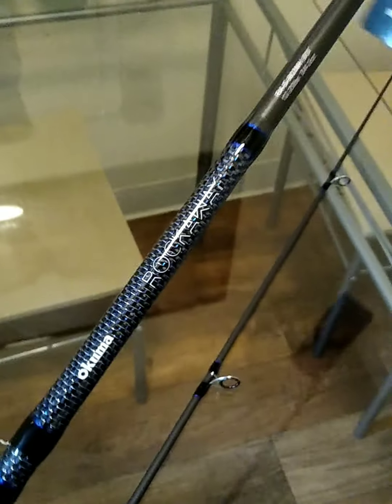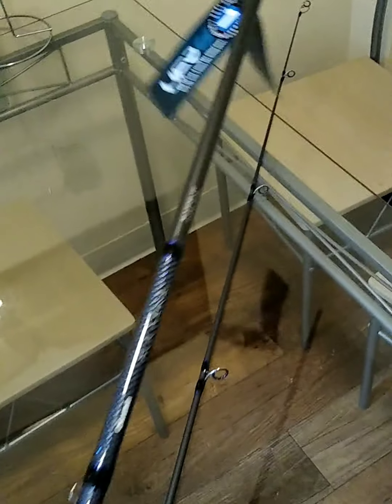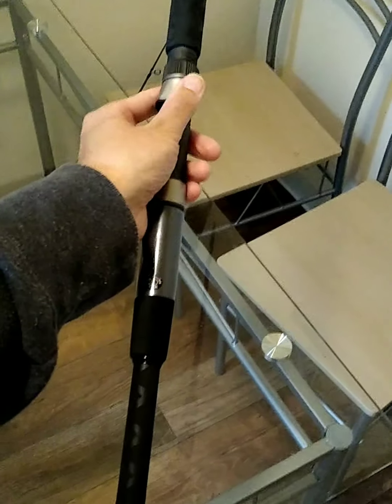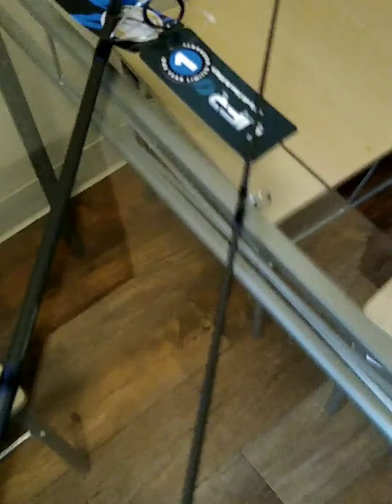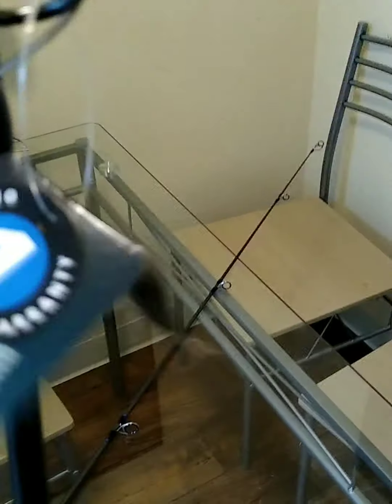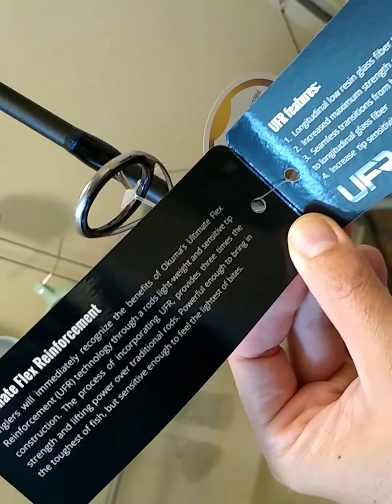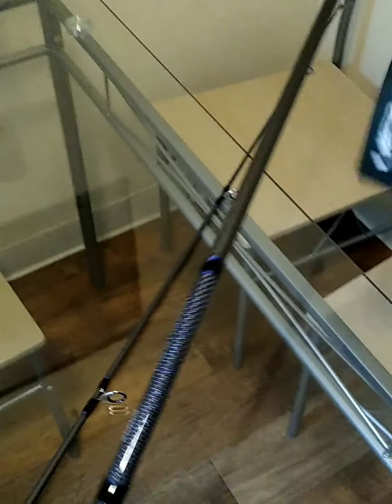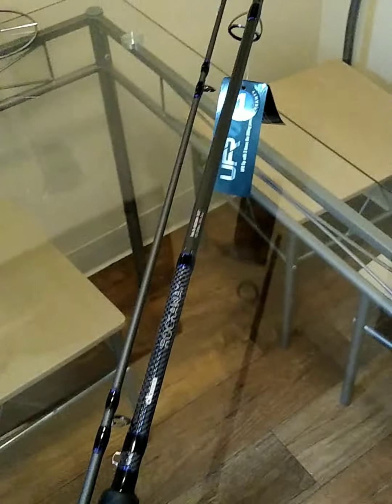OKUMA ROCKAWAY 9'0" SURFSPINNING ROD. (UPDATE NO GOOD 4ME, BROKE ON FIRST DAY USE OF USING, 2HRS IN)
OKUMA ROCKAWAY SURF SPINNING ROD.
9'0"
12-20LBS.
BRAIDED LINE 15-30LBS.
3/4-2oz

UPDATE: FIRST TIME USING TODAY 11-25-21, CASTING A 2OZ CRAB SNARE, TOP PIECE BROKE OFF COMPLETELY ABOUT 25% WHEN CASTING OUT, I LOOKED CLOSELY AT BROKEN PIECES INTERNALLY AND THIS 9'0 FISHING ROD LOOKS TO BE CHEAPLY MADE, SUPER HOLLOW, LIKE STRAW LIKE AND NO FIBERS.